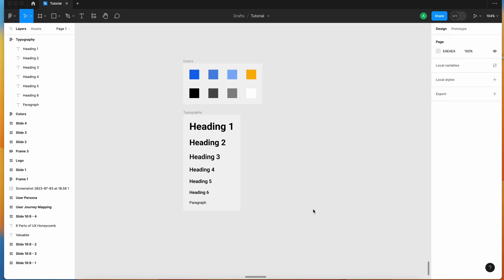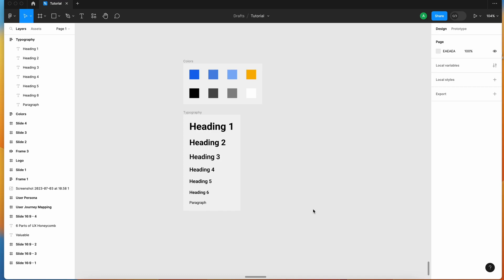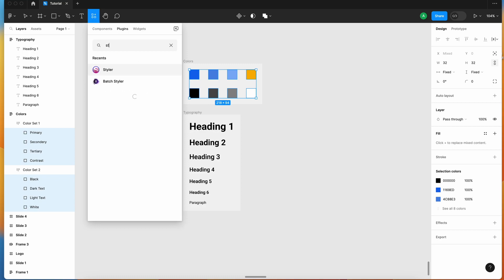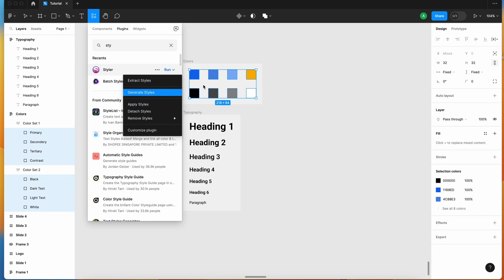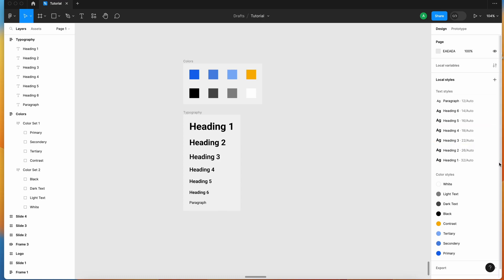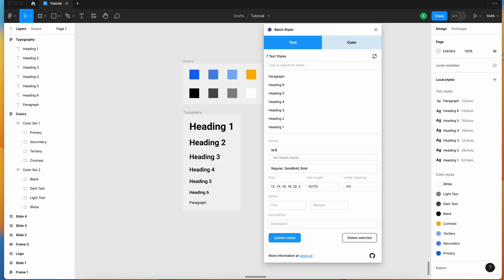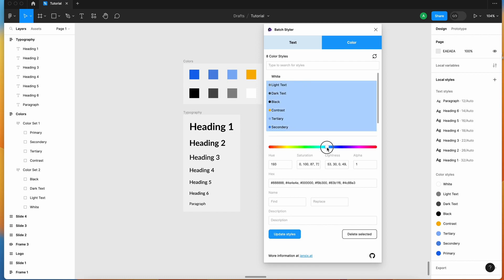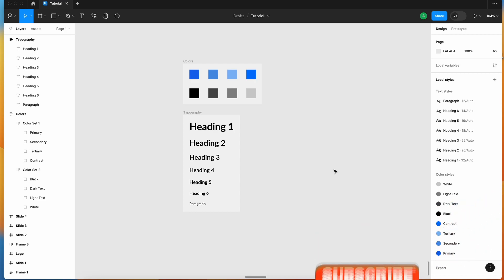Bulk Editing Design System in Figma | Super Fast | Figma Tutorial For Beginners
Supercharge Your Workflow: Bulk Editing Design System in Figma | Super Fast | Design System In Figma

Supercharge Your Workflow: Bulk Editing Design Systems in Figma

🚀 Want to skyrocket your productivity? In this Figma tutorial, we'll reveal the ultimate time-saving hack for designers – bulk editing your design system! 💡 Learn how to make lightning-fast updates across your entire design system, saving you valuable hours on repetitive tasks. Say goodbye to manual edits and hello to super efficiency! ⏱️ Whether you're a beginner or an experienced Figma user, this technique will revolutionize the way you work. Get ready to level up your design game with this super fast design system editing tip! 🎨